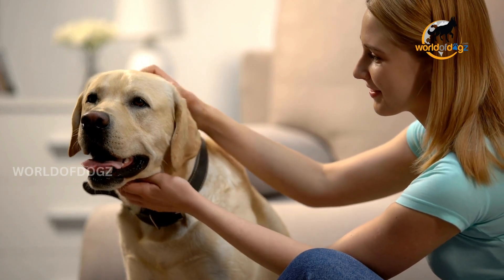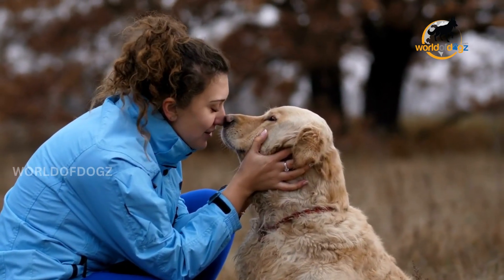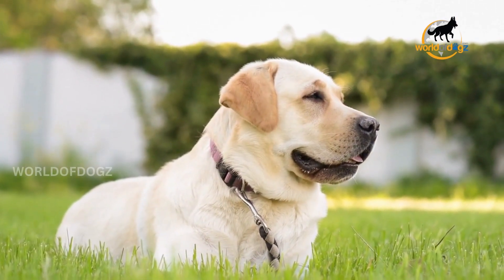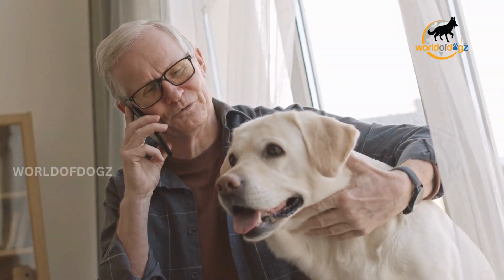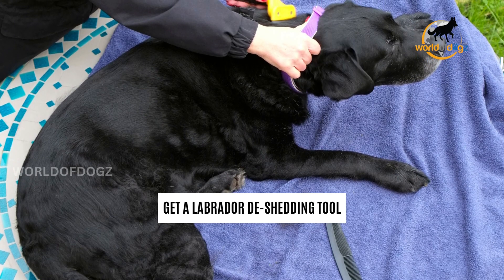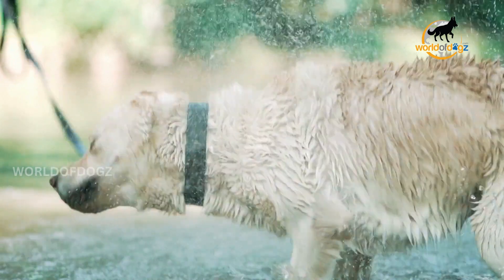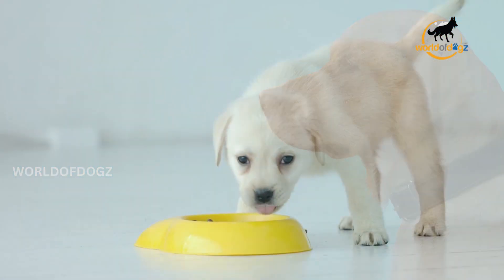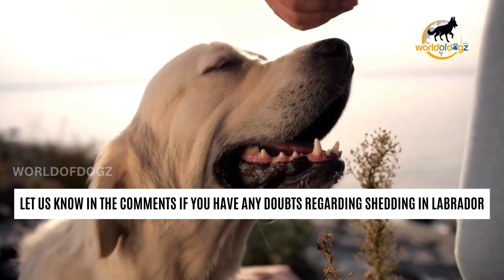Watch This🛑Before Getting A Labrador | Dog Breeds | World of Dogz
In this video, we will look at the less known thing about getting a labrador. As one of the famous dogbreeds , these dogs are highly shedding and the video is all about shedding in Labradors and way to control it.

Want specific information? Check these chapters:

00:00 - Introduction
00:23 - Shedding in Labradors
01:24 - Shedding season of Labradors
02:23 - Abnormal shedding
03:06 - How to control shedding?

Looking to buy some products for your dogs? 🧺

🛒MidWest Homes For Pets iCrate
🛍️ Outward Hound Interactive Puzzle Treat Toy
🐕Outward Hound Fun Feeder Slo Bowl
🛒 KONG Classic Dog Toy
🛍️ FURminator Undercoat De-shedding Tool
🐕 Hertzko Slicker Dog Brush
🛒 Zesty Paws Omega 3 Alaskan Fish Oil
🛍️ YuMOVE Dog Joint Supplements
🐕 Simple Solution Disposable Dog Diapers
🛒 rabbitgoo Dog Harness

Welcome to World of Dogz!

We're here to empower dog lovers with knowledge and inspiration through expert advice, informative and heartfelt content, and relatable stories.